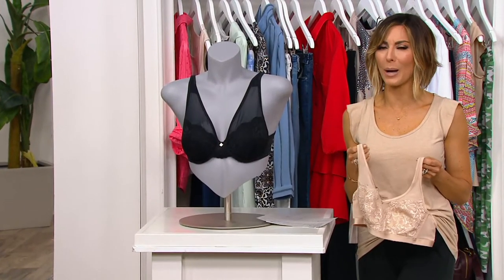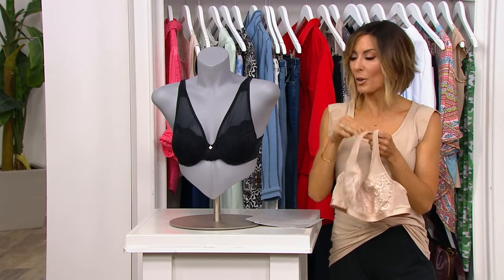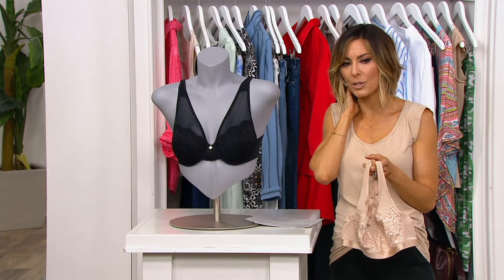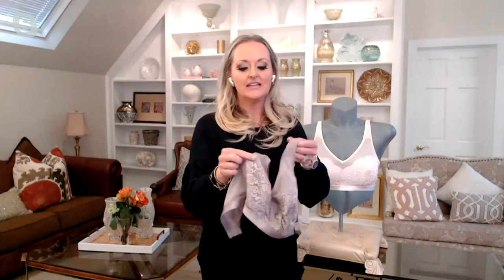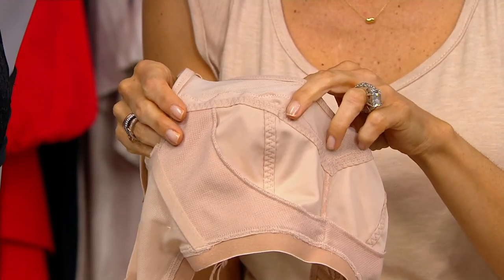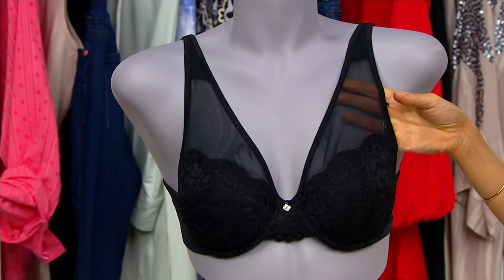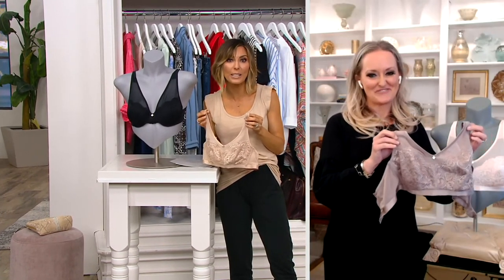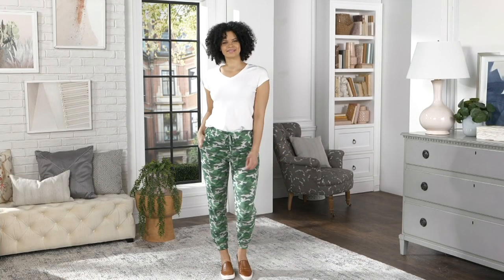Breezies Mesh and Lace Unlined Bra on QVC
Breezies Mesh and Lace Unlined Bra